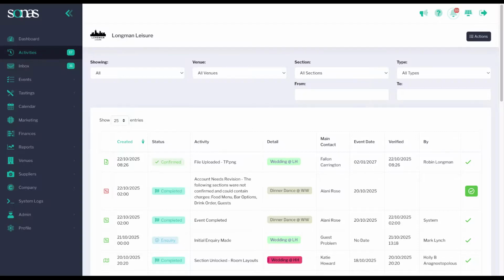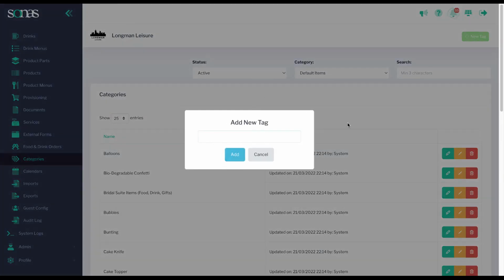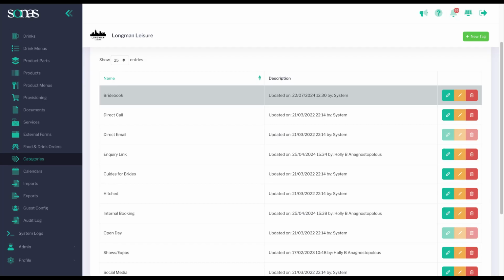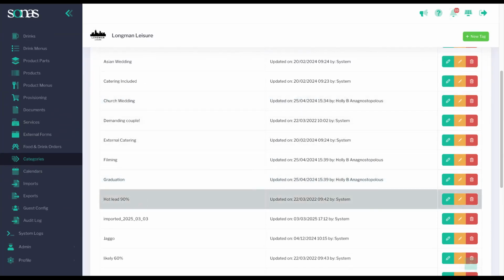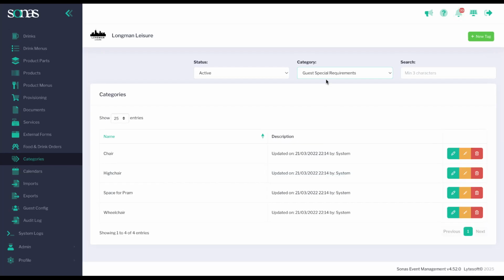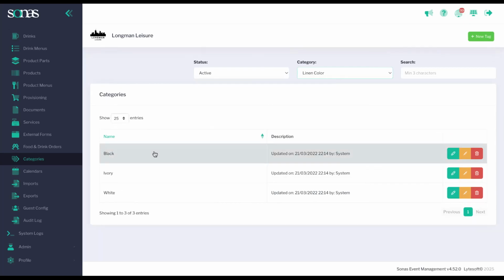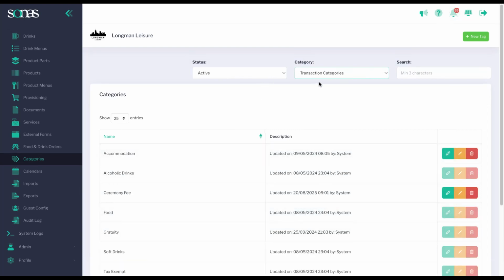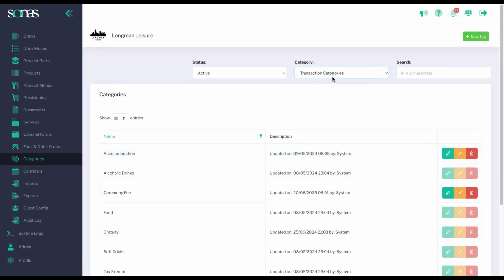7. Categories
There are a number of places where Sonas captures information related to an event with a drop down menu. These category menus allow for personalisation to enable you to capture things that matter to you.  Personalising the options allows you to use the information in different areas such as reports.